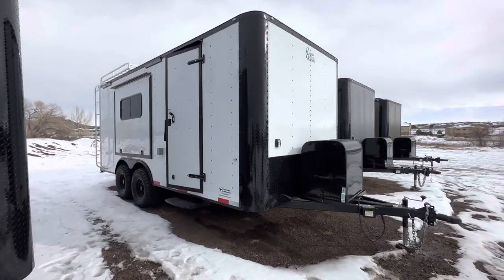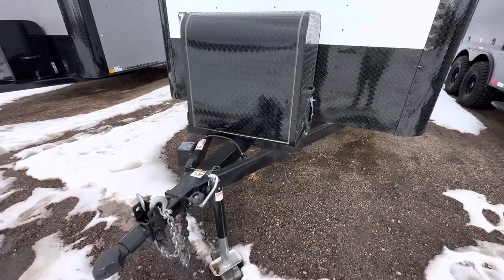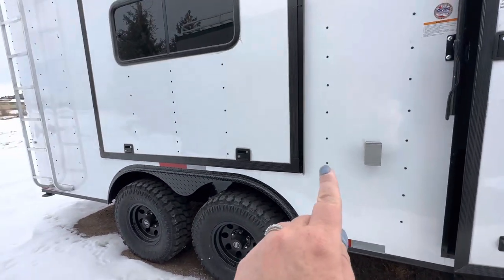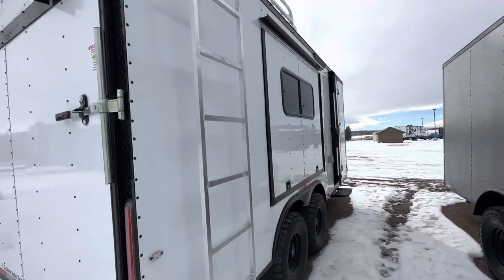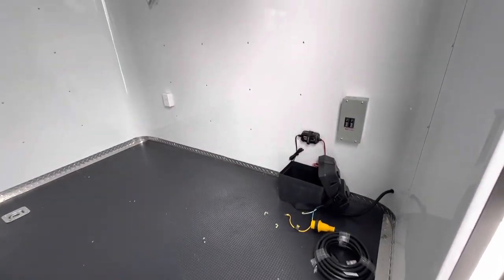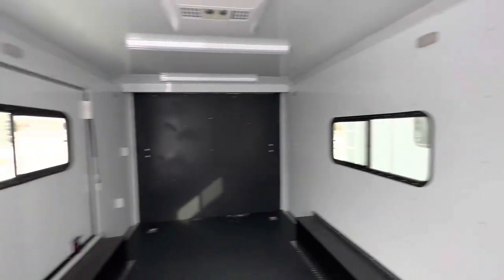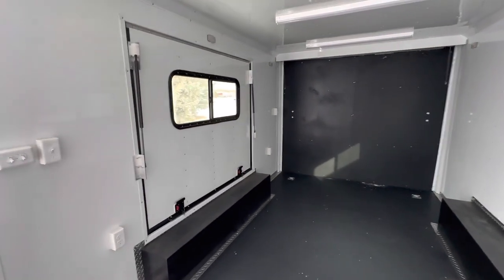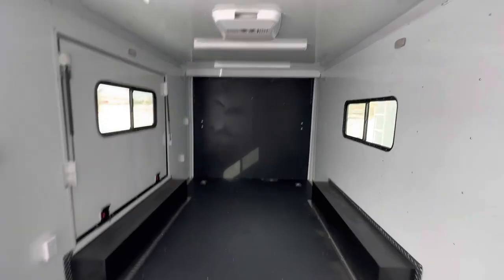New 2023 8.5x18 Colorado Off Road / Cargo / Toy Hauler Trailer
New 2023 8.5x18 Colorado Off Road Cargo Trailer for sale.  Trailer features:

2 - 5200lb. torsion axles with electric brakes
Rear Deck Option
Removable coupler
5x6 Awning door
Blackout package
4 D-rings
LED exterior running lights
2 LED exterior load/spot lights
2 LED exterior party lights
6 LED interior puck lights
4 LED 4 foot interior ceiling lights
2 - 18x44 slider windows with screens
7 foot interior height
30 amp power with 4 interior outlets and 1 exterior GFI
Detachable Cord
Stabilizer jacks
Generator platform with box
8x7 Roof rack with ladder
Extended hitch

Year: 2023
Make: Cargo Craft
Model: 8.5x18
Color: White Blackout
Weight: 5000lbs.
Payload Capacity: 5000lbs.